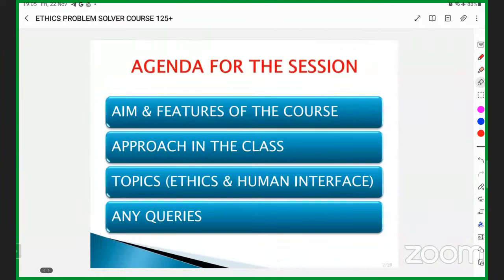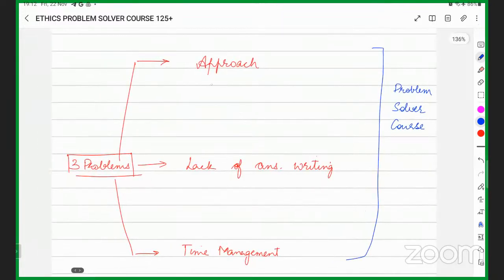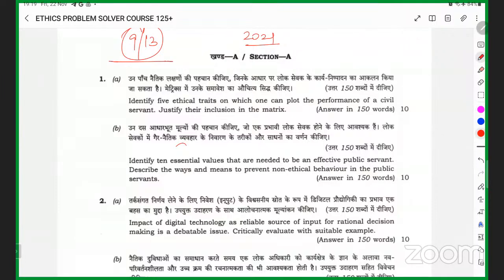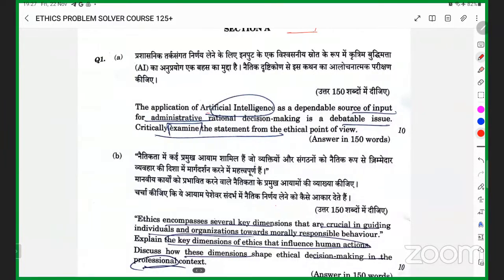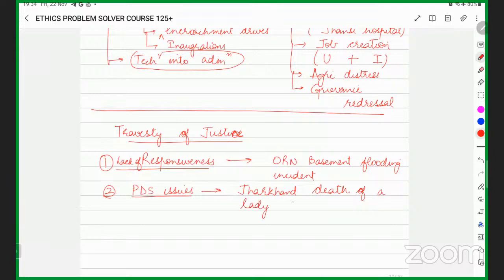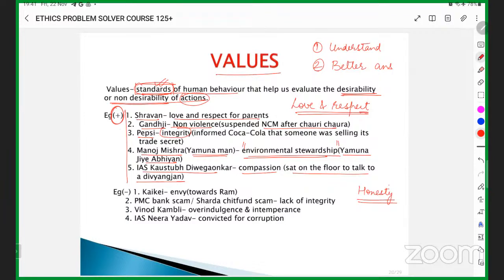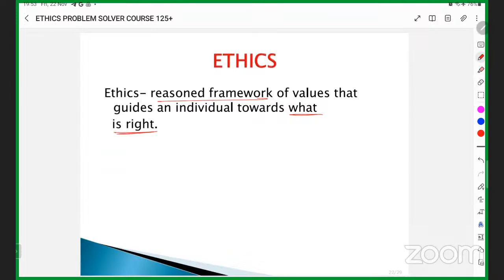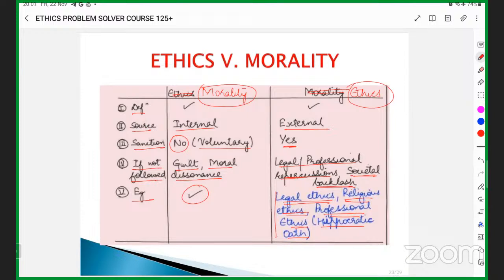Ethics Problem Solver Course-Introductory Class-1